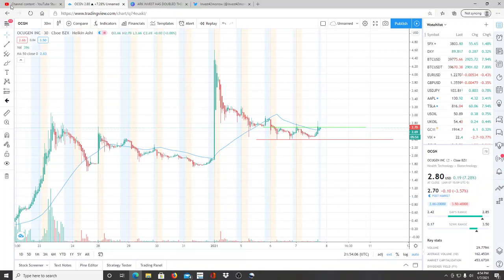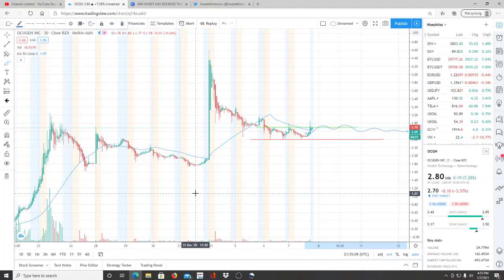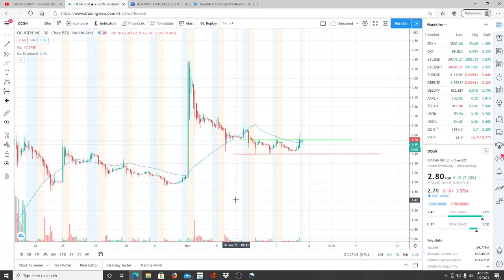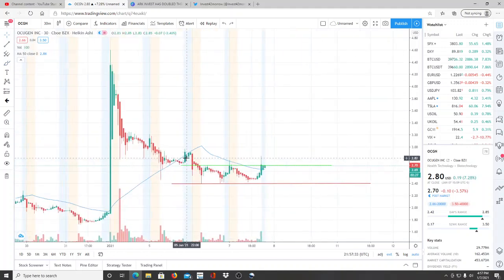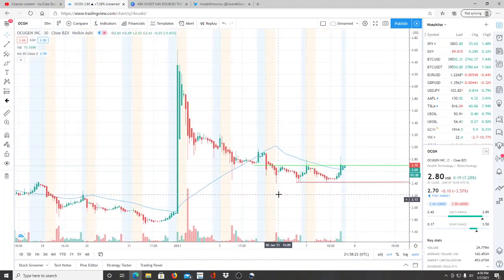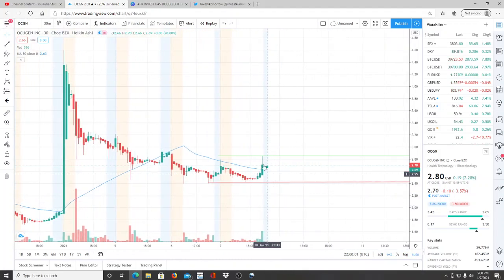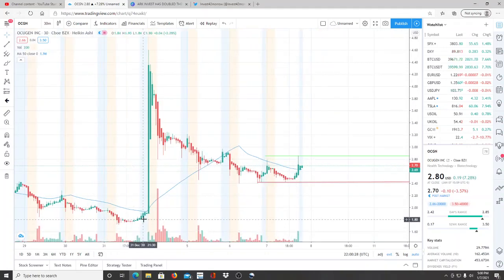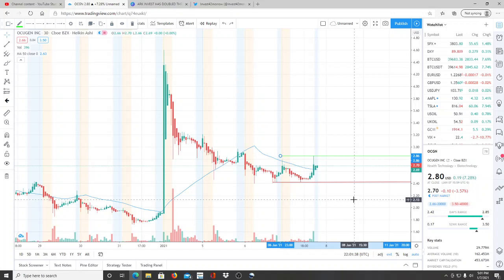OCUGEN INC OCGN STOCK CHART ANALYSIS | BIG GAINS UP OVER 500%!